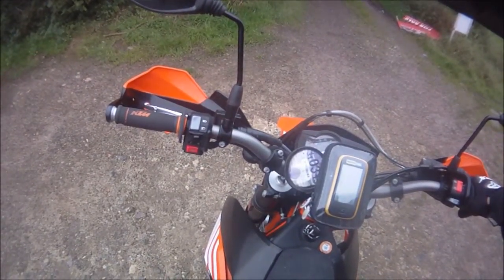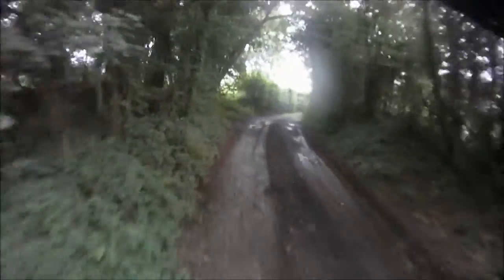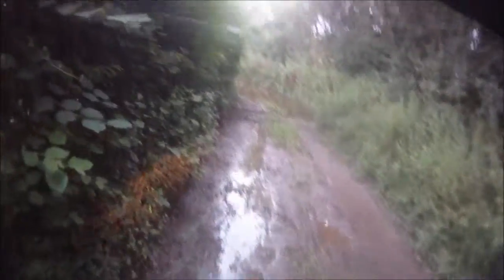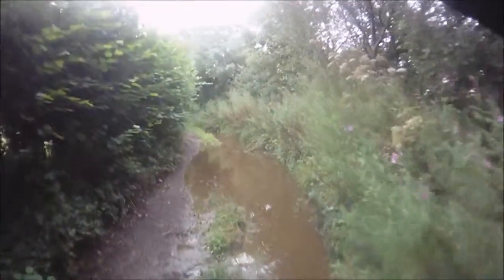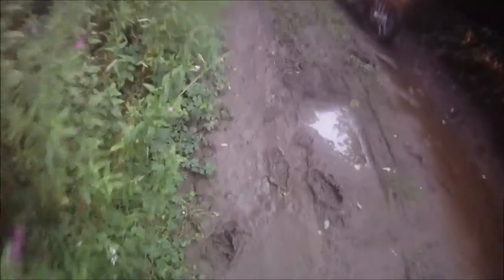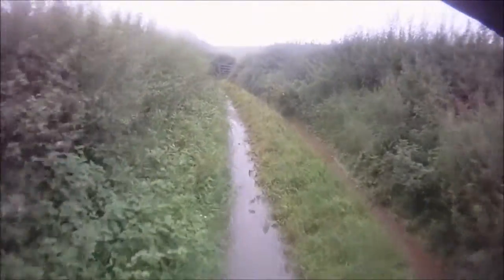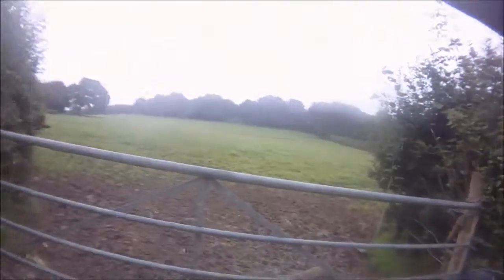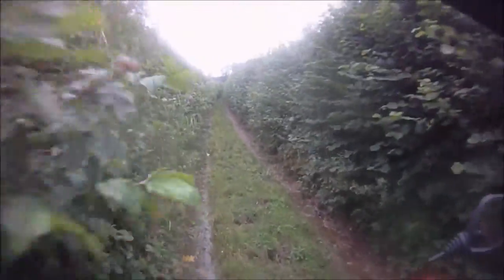KTM 690r Wanstrow ORPA 02 09 2012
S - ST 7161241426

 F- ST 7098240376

1.31 KM